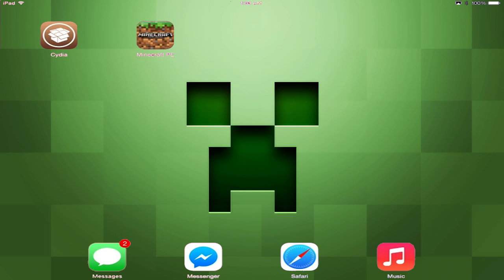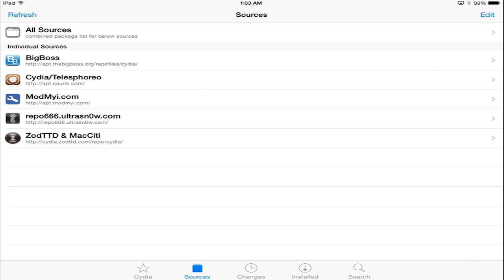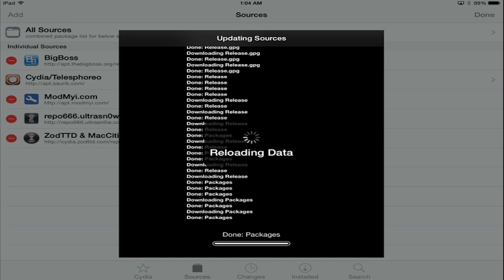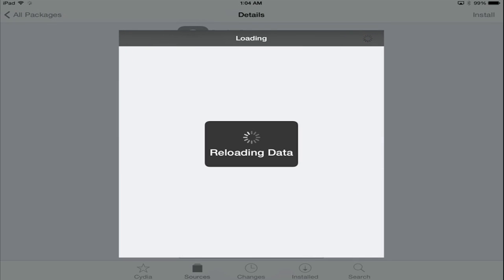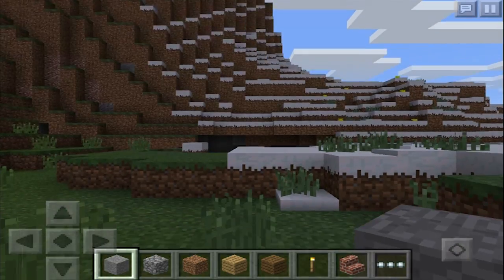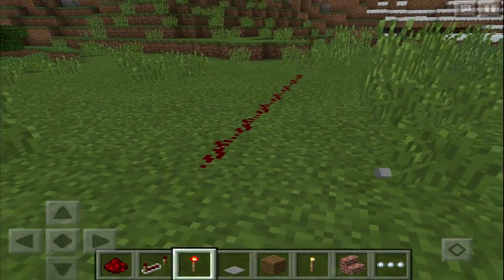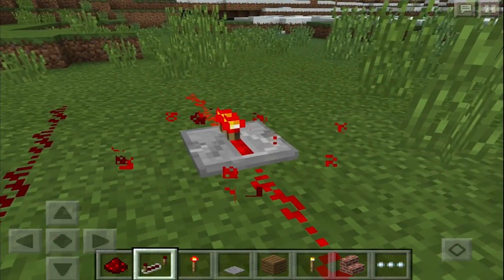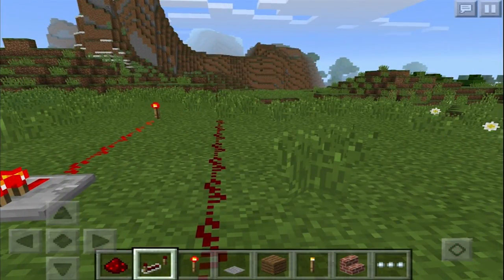[0.12.0] HOW TO GET REDSTONE - MCPE (iOS)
Welcome to Redstone for Minecraft Pocket Edition! This is version 2.0, for the 0.12.0+ update! In this video I'll be showing you how to install it on your IOS device.

Tools: (ALL FREE!)
Cydia (jailbreak)
(explanation in video)

►[CREATE 0.12.1 SERVER]com